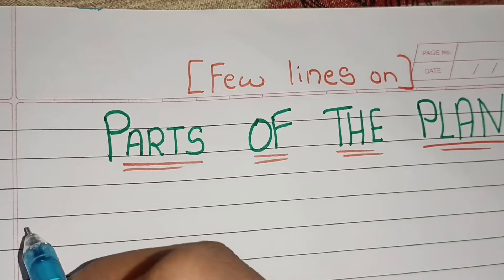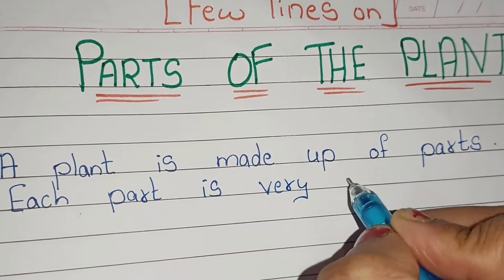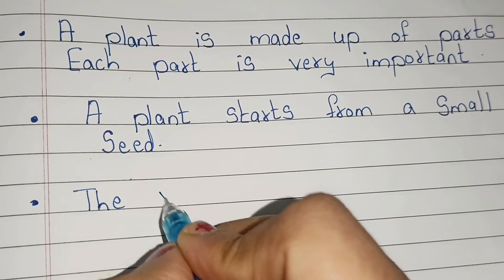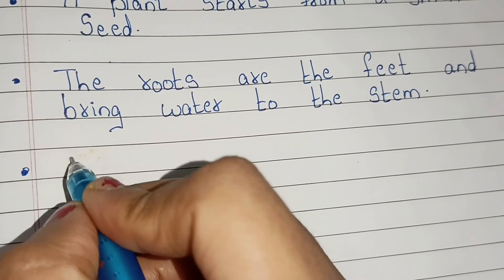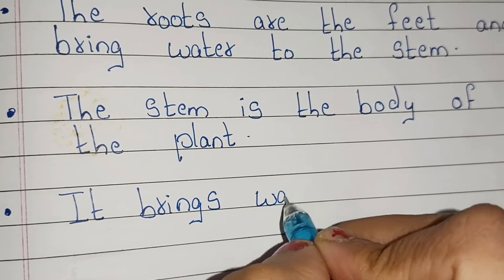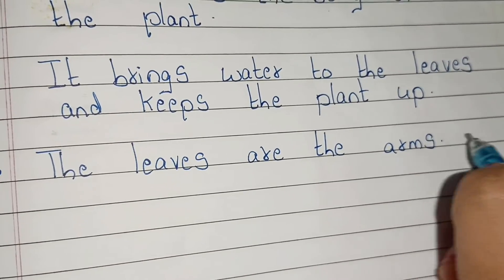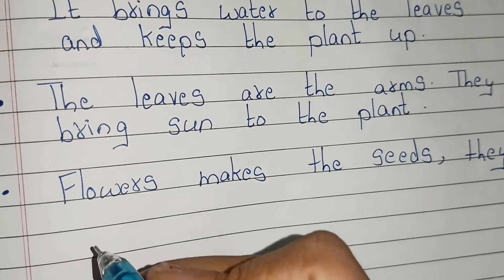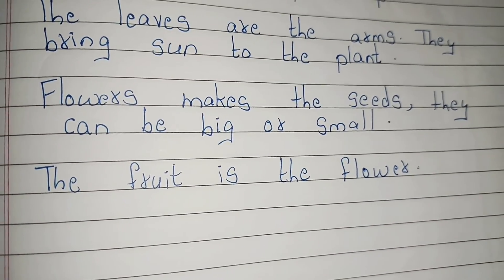Parts of a Plant // 10 Lines on Parts of a plant// Essay on a Parts of a plant in short detail